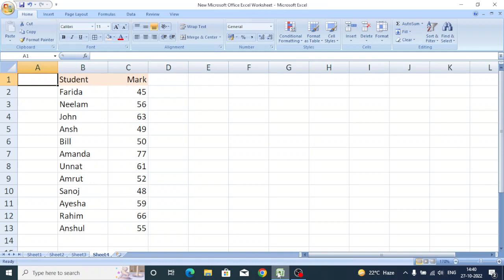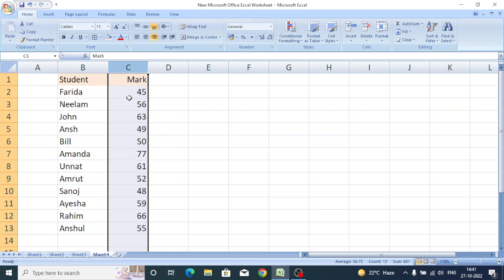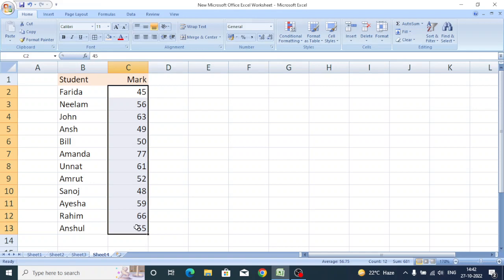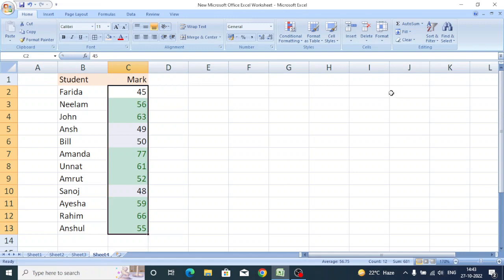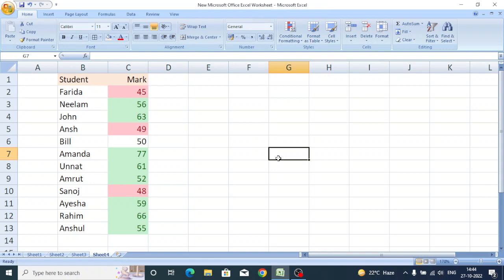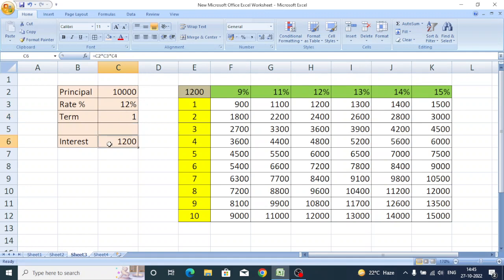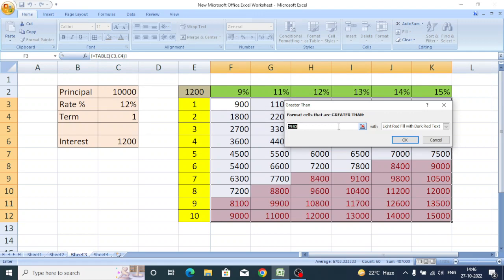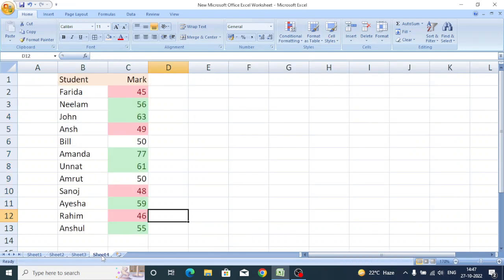Conditional Formatting in MS-Excel